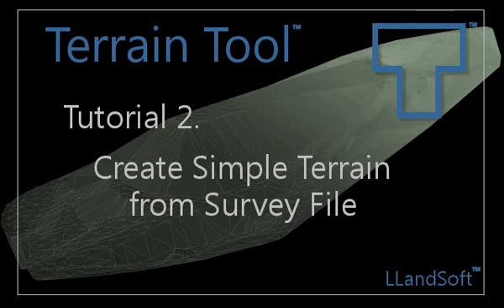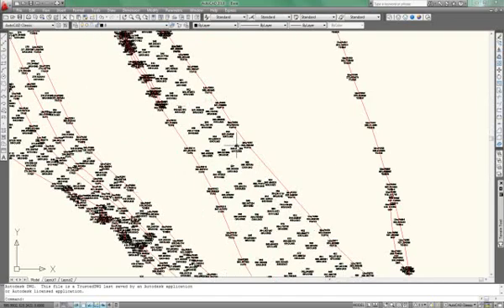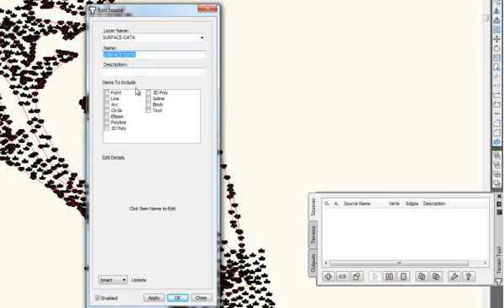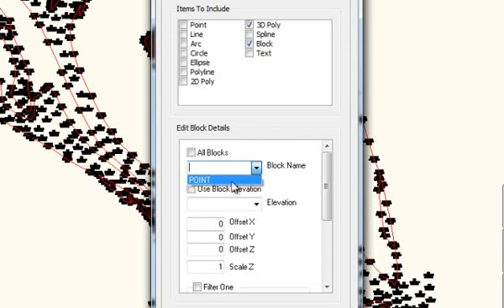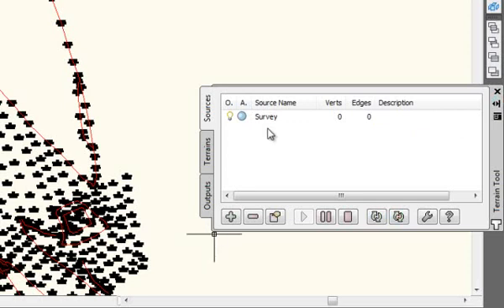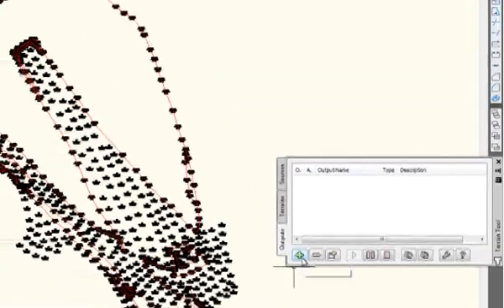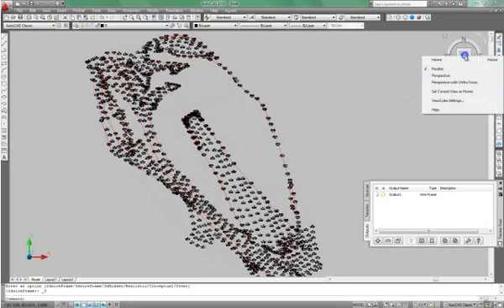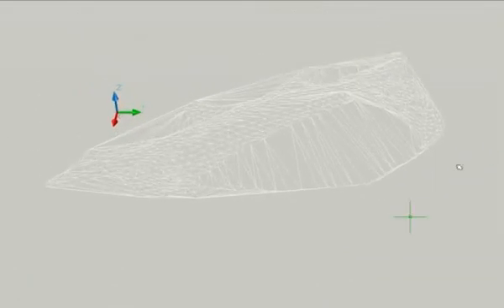Terrain Tool - Tutorial 2. Create a Simple Terrain from Survey File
Terrain Tool for AutoCAD
Tutorial 2. Create a Simple Terrain from Survey File